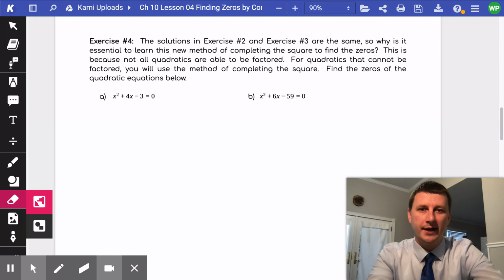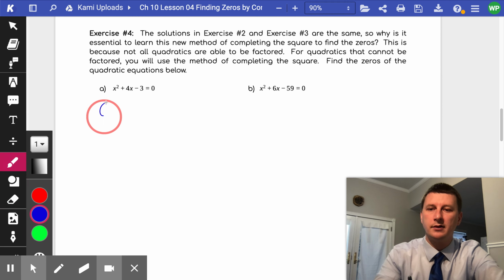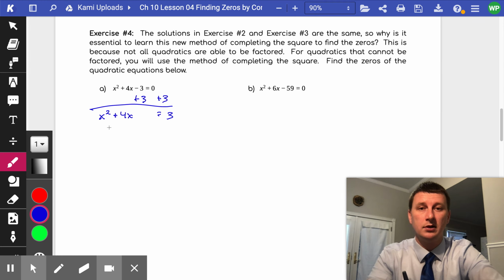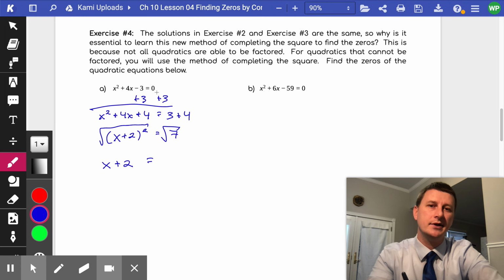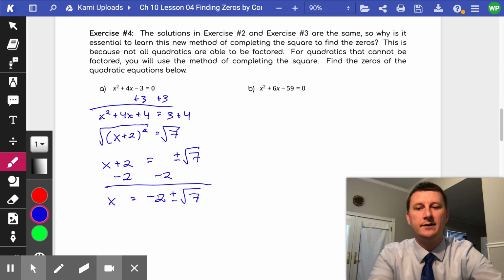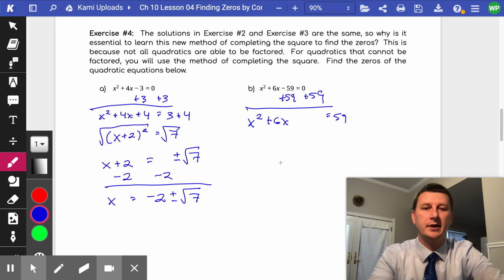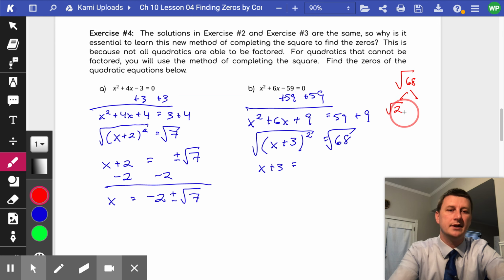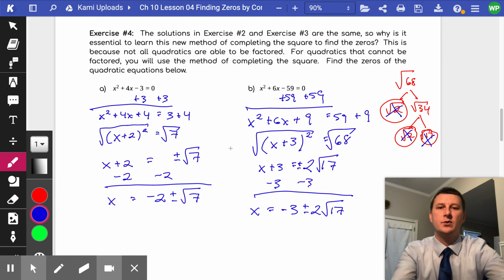Chapter 10 Lesson 4: Finding Zeros by Completing the Square Exercise 4